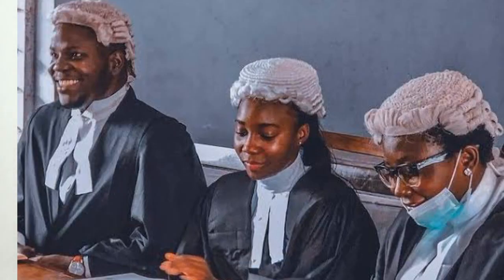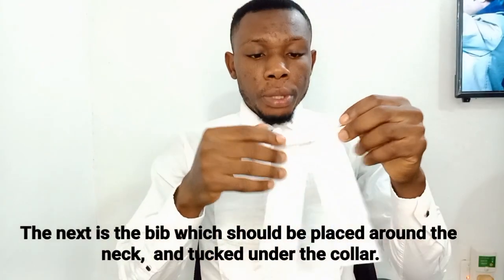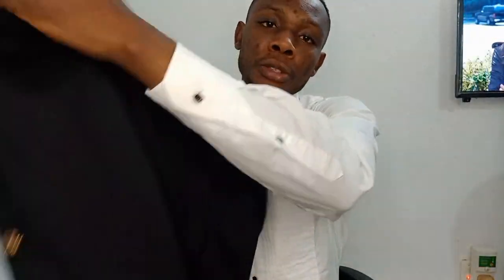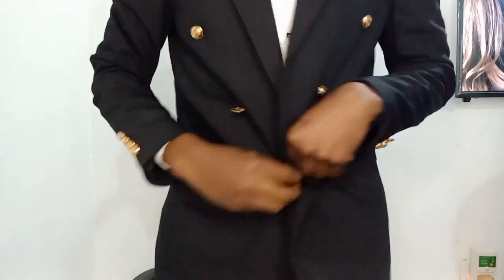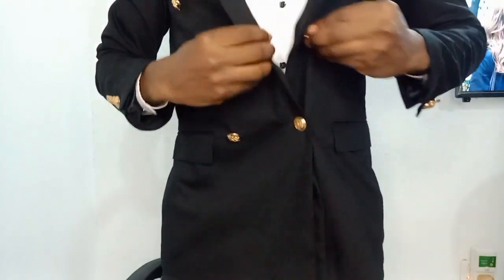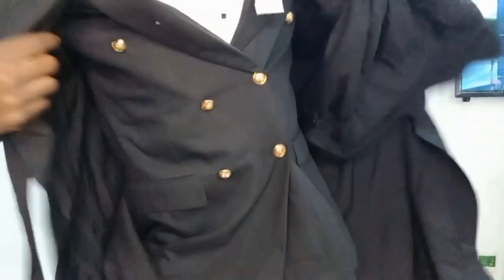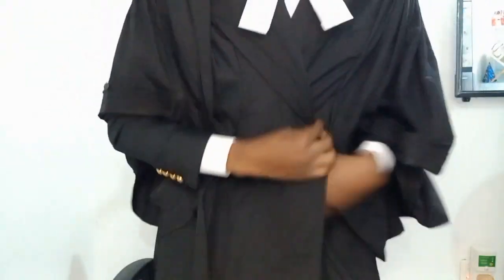How to dress like a lawyer, by putting on the wig and gown.